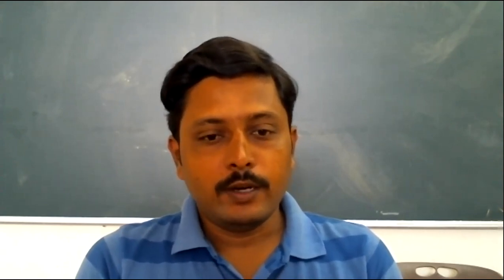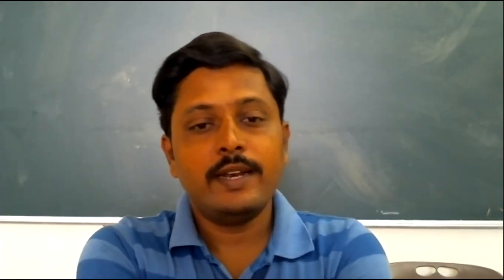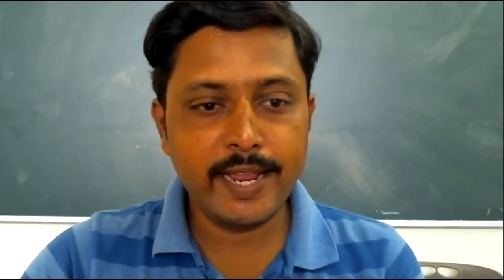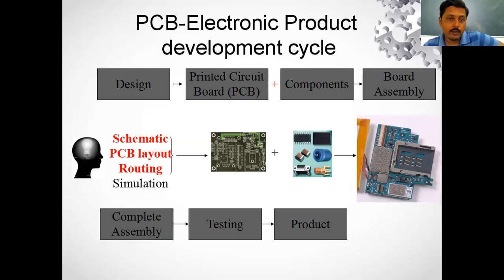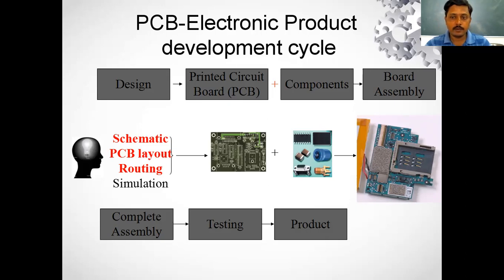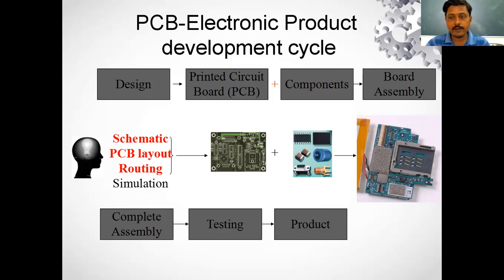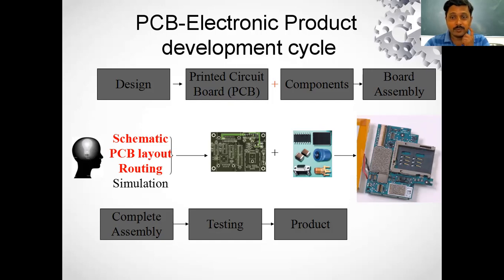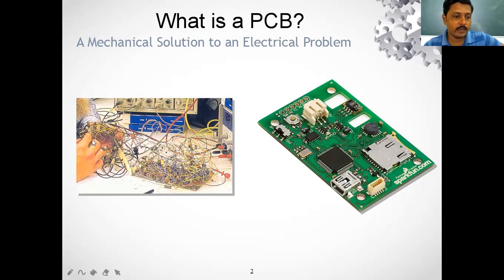All Experiments of PDE 2